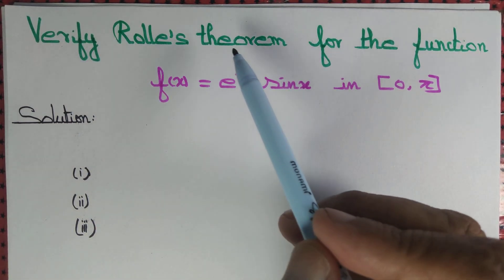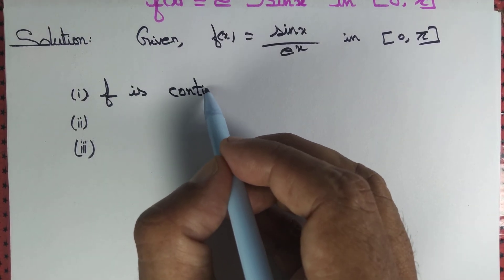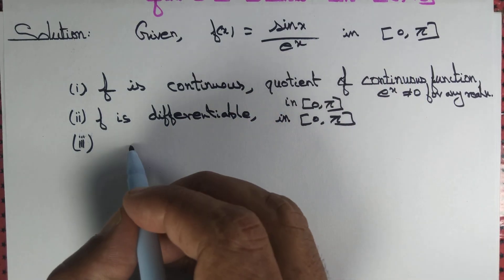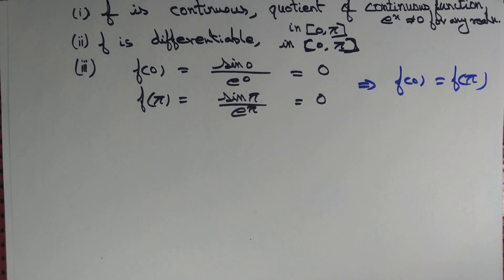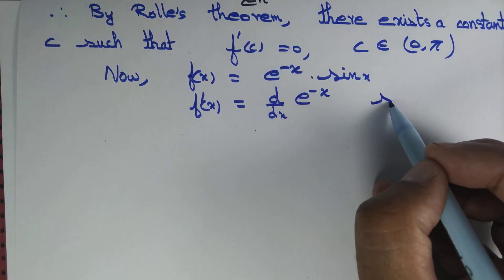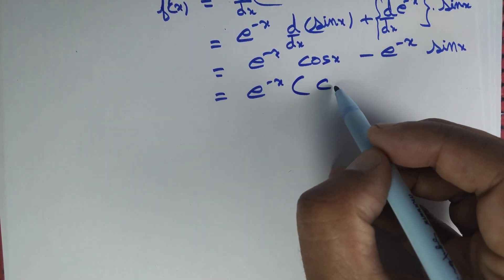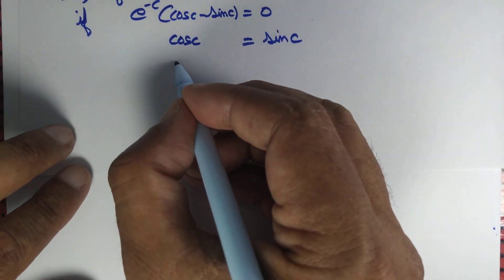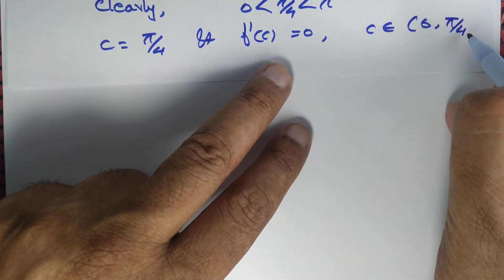Verify Rolle's Theorem for f(x)=e^-x sin x in [0,π]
We verify rolle's theorem for the given function on the given interval.